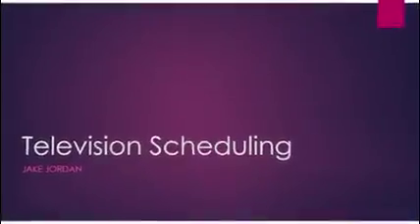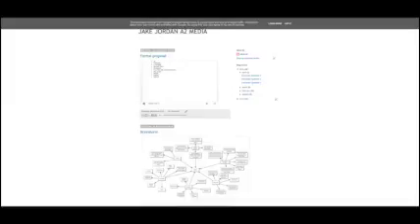My Movie Small